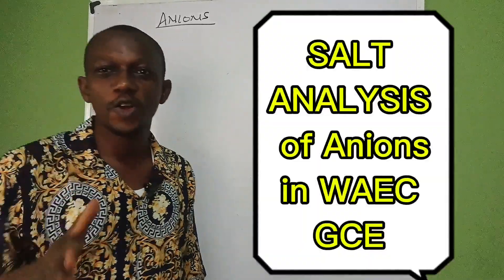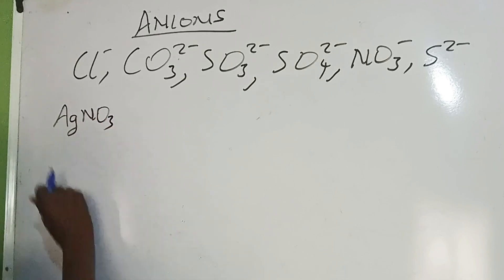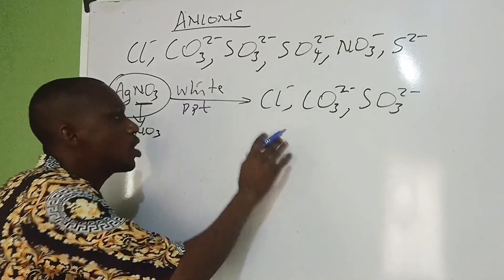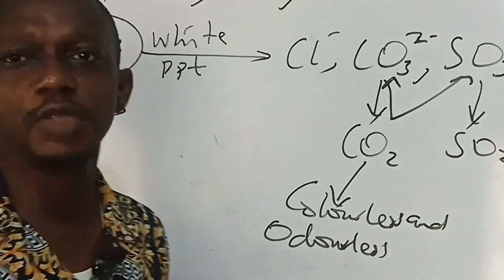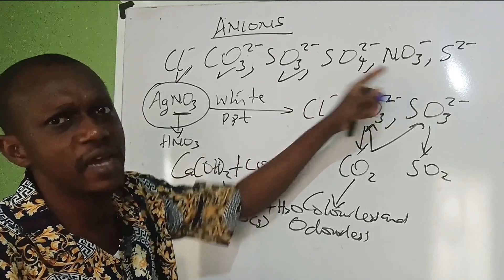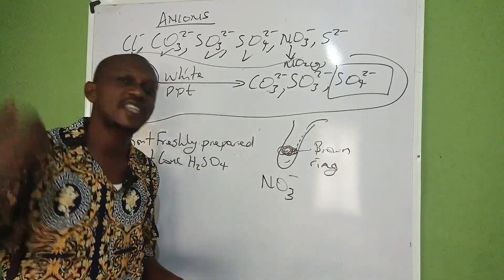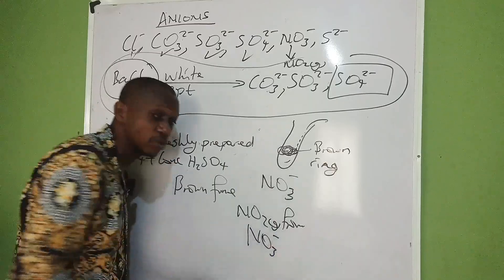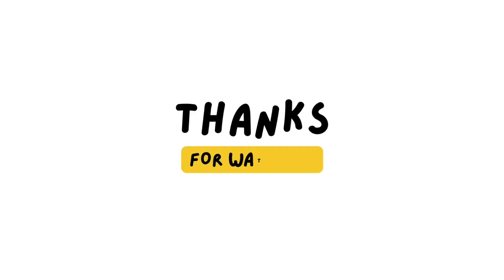GCE WAEC Chemistry Practicals SALT ANALYSIS FOR Anions. Expo Part 2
This Video Explains the Test of Anions for the GCE WAEC Chemistry Practicals SALT ANALYSIS.
Expo Part 2.